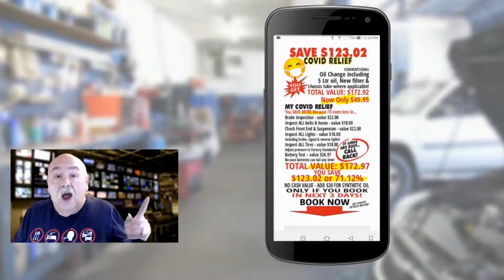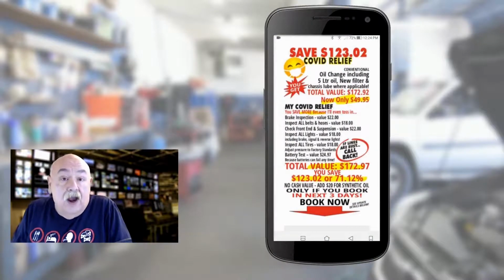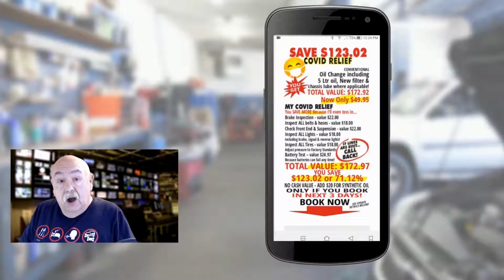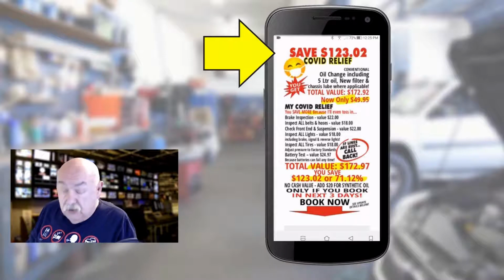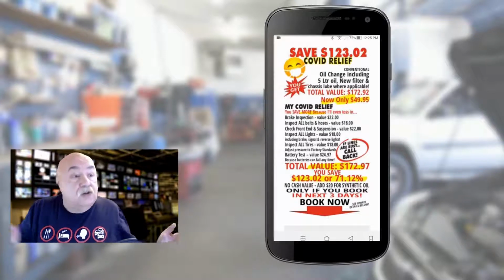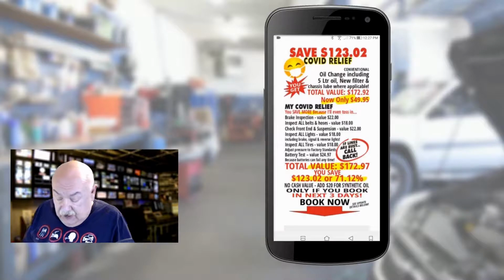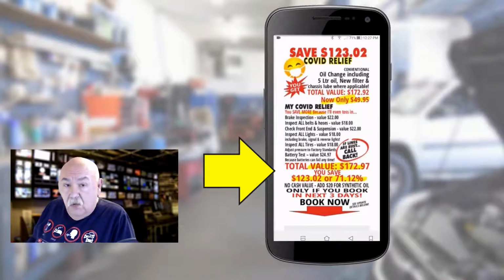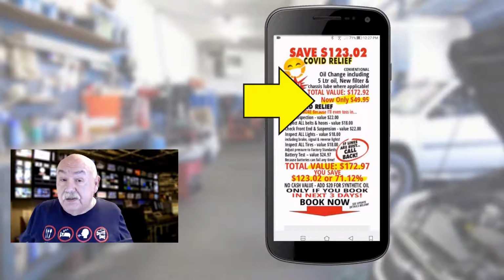Help for Auto Repair Shop Owners | 6 Little Words that WORK!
**FREE** How to Get Car Count in 72 Hours or Less - Guaranteed!

The EXACT FORMULA To Create Offers that actually GET
MORE CAR COUNT and SELL!

 **QUESTIONS? Need some help?

** FREE COURSE - How to Double Your Car Count in 89 Days!

Help for Auto Repair Shop Owners | 6 Little Words that WORK! Use these simple 6 Words to increase the response from ANY advertising you do! The auto repair business is competitive. You need an auto repair shop business plan to increase car count and get more customers. Use this simple strategy and these 6 little words to maximize response to any advertisin!

More AUTO SHOP MARKETING HELP?

10X Customer Referrals - Get More New Customers in a Month

Want to Sell More? What YOUR CUSTOMER SEES at your shop